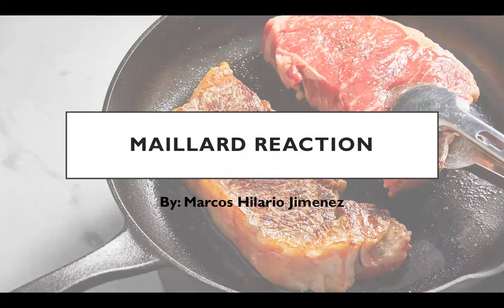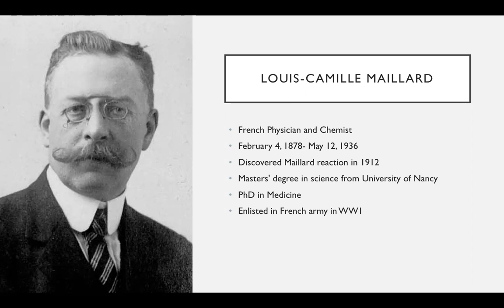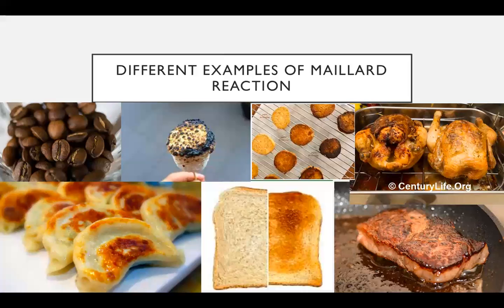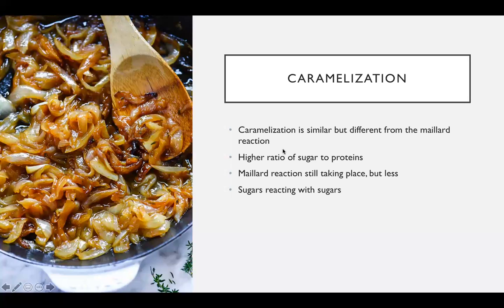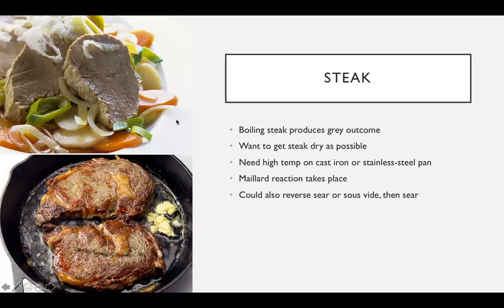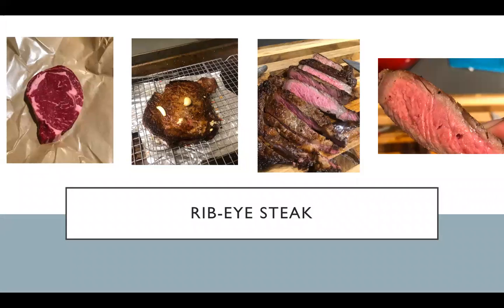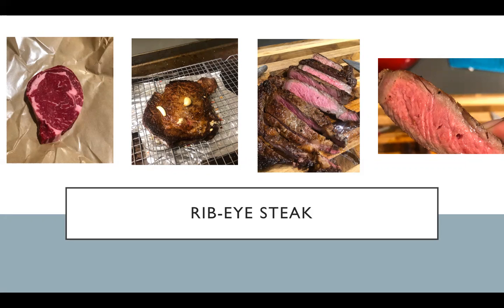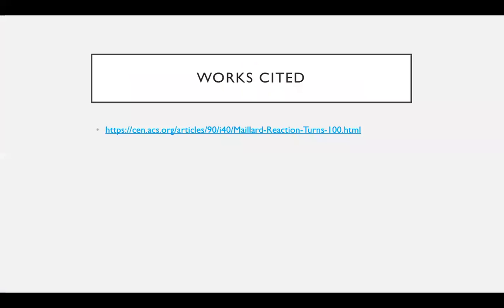Maillard Reaction (Molecular Kitchen Presentation)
Maillard reaction presentation for fys